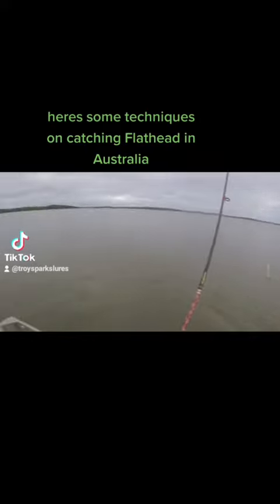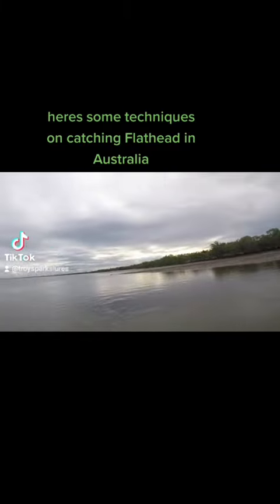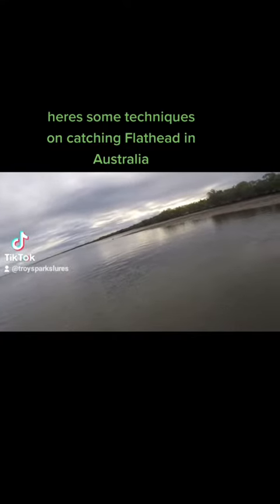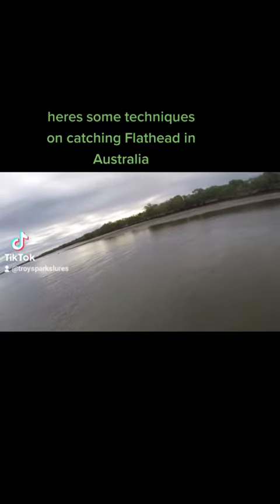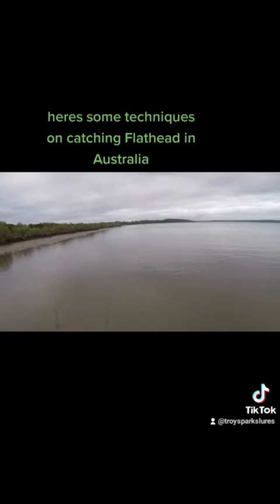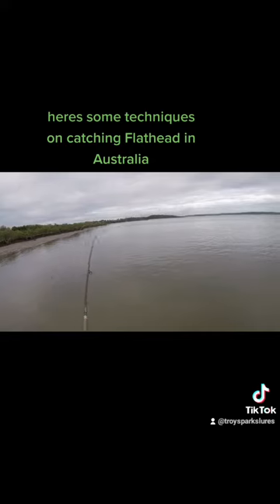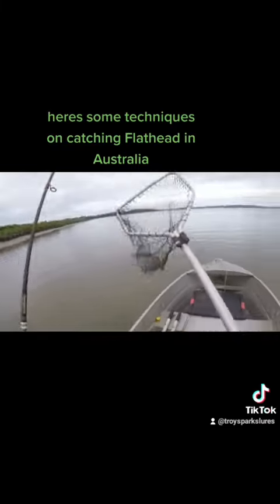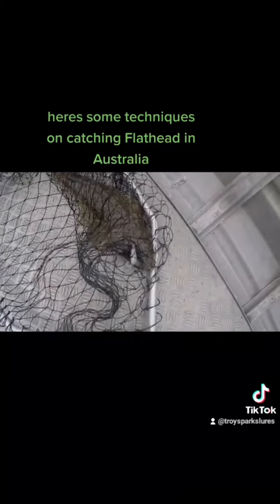flathead fishing techniques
a quick drift in the dinghy flicking my All Australian Magic Plastics produced this flathead..I hope u enjoy the video